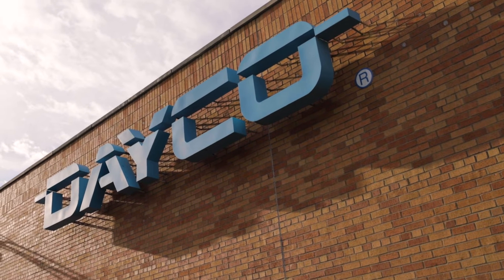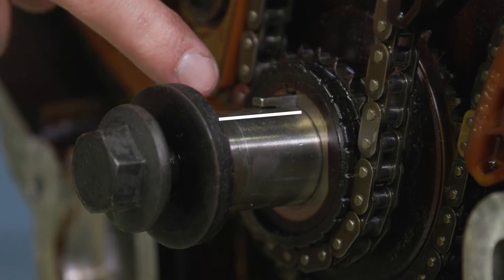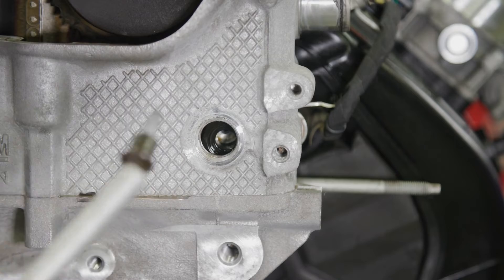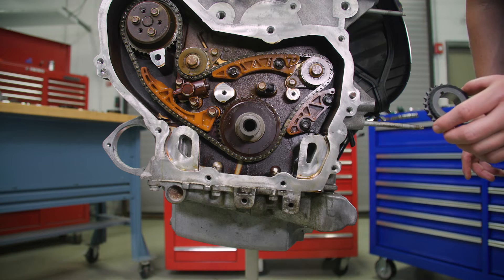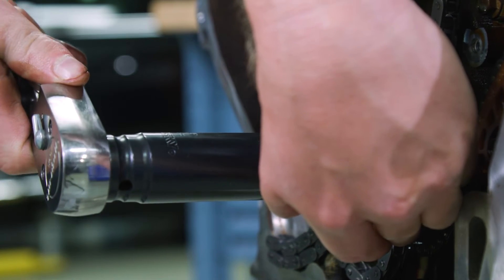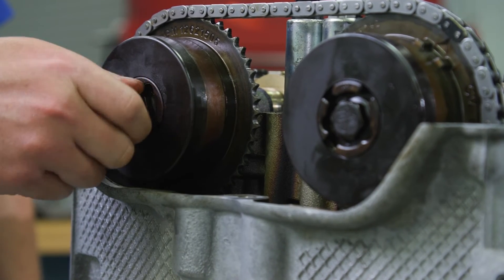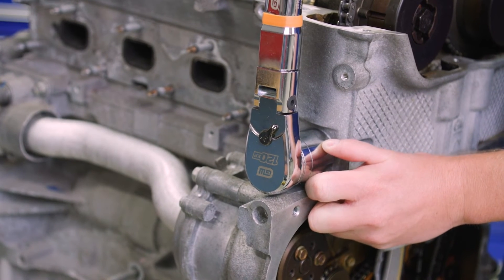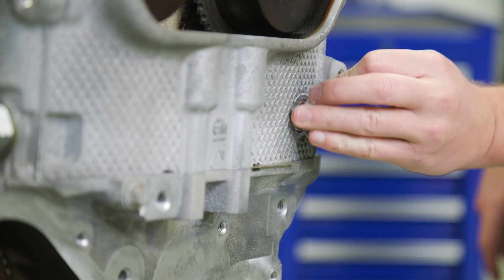Vehicle Maintenance: Dayco - Timing Chain Kit Installation – General Motors 2.4L Engine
Grab your tensioner tool and actuator locking tool and Dayco’s timing chain kit and join our Dayco tech expert as he walks through how to change the timing chain on a GM 2.4L engine. He’ll take you step by step through a complete and thorough repair.